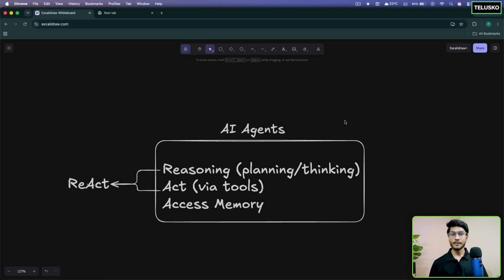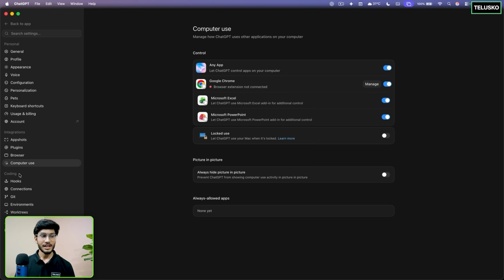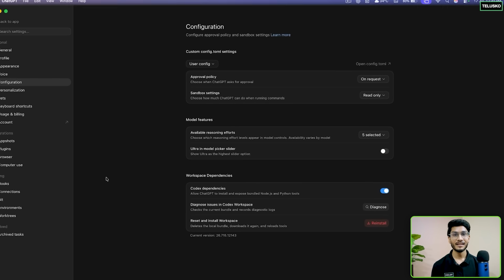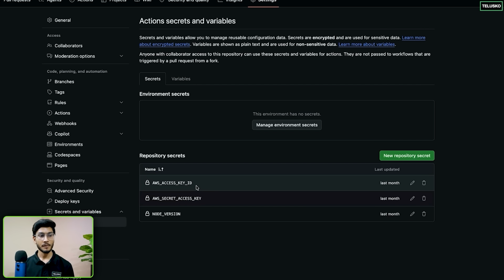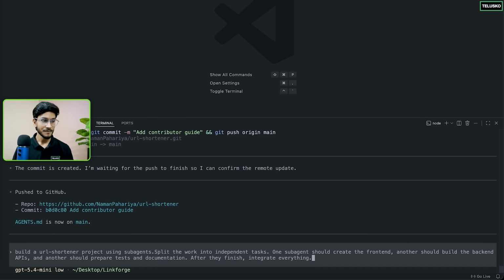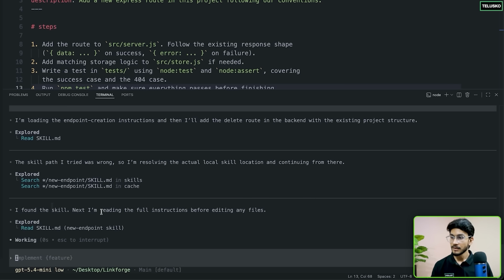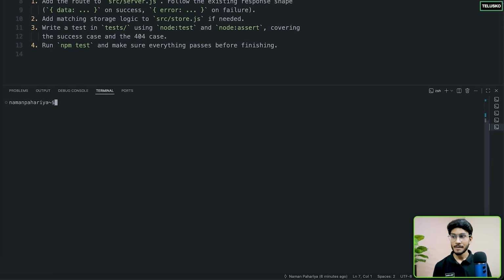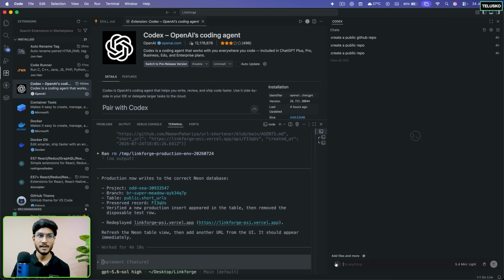OpenAI Codex Complete Tutorial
This is a complete guide to OpenAI Codex, covering everything from the basics to the advanced workflows that actually make a difference in real projects.

We build up step by step, so you can follow along from the start or skip ahead to whatever you're stuck on. By the end, you'll have a clear picture of how to fit Codex into your day-to-day development workflow.

00:00:00 -  Introduction
00:00:19 - What is Codex ?
00:06:49 - Codex Vs Claude Code
00:10:00 - Pricing & Usage Limits
00:15:05 - Codex App
00:33:57 - Codex on the Web
00:36:32 - Intro to Codex CLI
00:55:25 - / Slash Commands
01:01:59 - Codex in Headless Mode
01:06:39 - Git and GitHub
01:17:05 - What is AGENTS.md ?
01:22:15 - Understanding Sub-Agents
01:39:24 - How Skills Work
01:48:43 - Introduction to MCP Server
02:00:49 - Git Worktree Explained
02:17:35 - Integrating Database
02:22:40 - Deployment